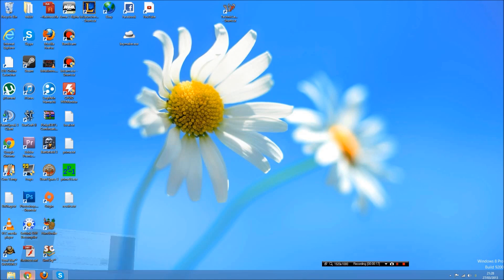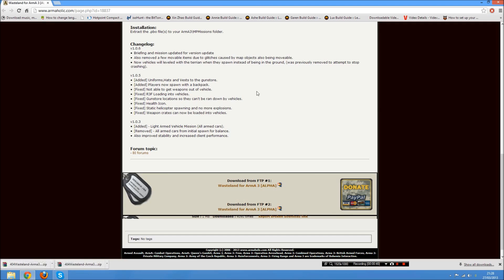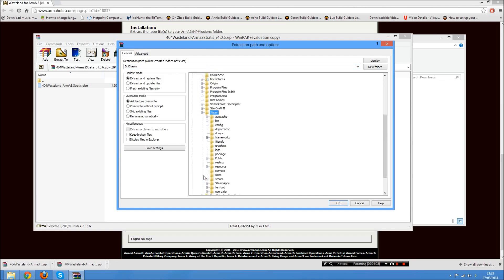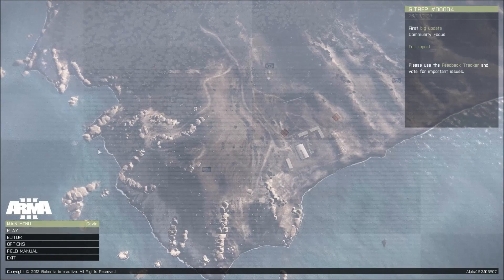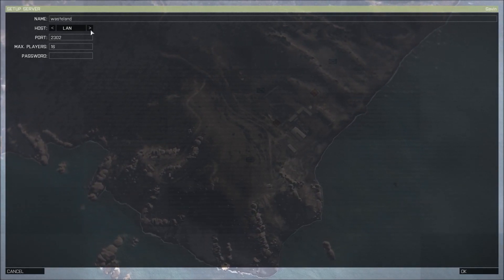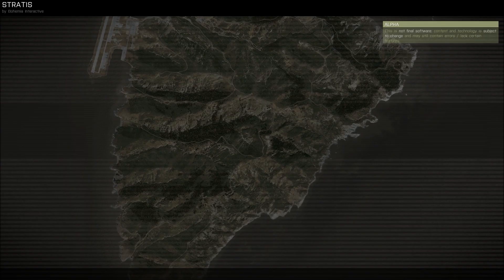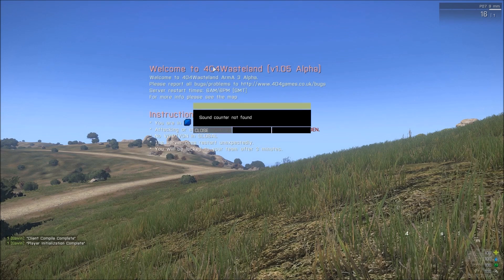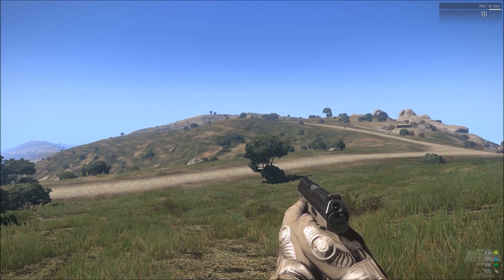Arma 3 How to Install Wasteland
A brief tutorial on how to install this fantastic mod for Arma 3. ''Wasteland'' A multiplayer survival mod.